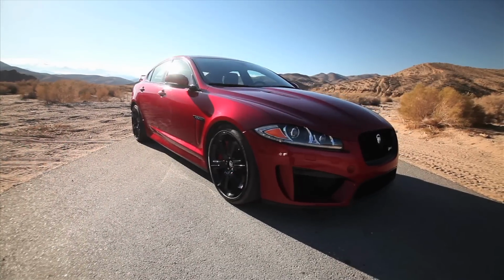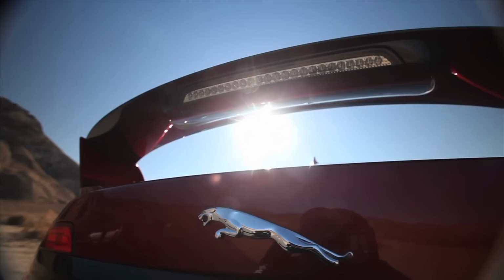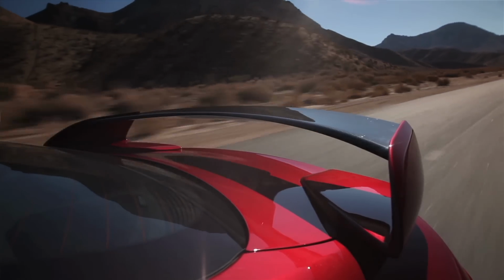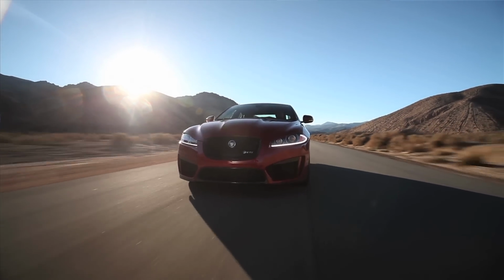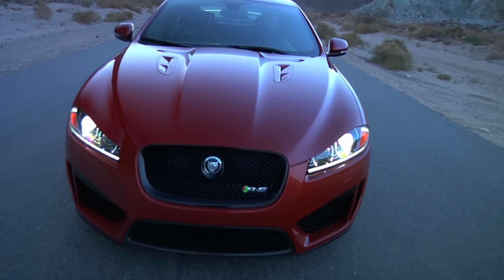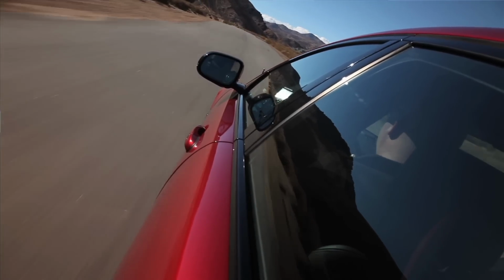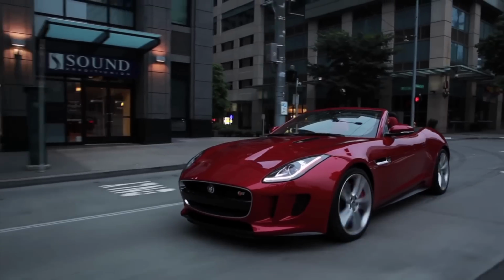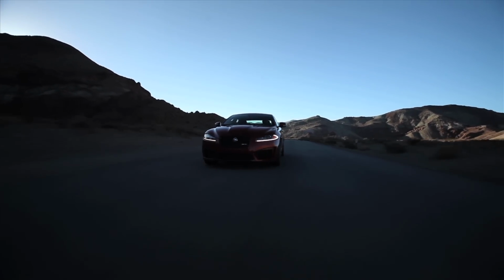The Jaguar XF-RS HATES tires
The Smoking Tire finds a remote corner of the Mojave desert to test the fastest four-door Jaguar money can buy, the XF-RS. It has a 550 HP Supercharged V8, a sticky set of tires, and a giant wing, but is that enough to unseat the M5, Audi's RS7, or the E63 from the top of the sedan food chain?